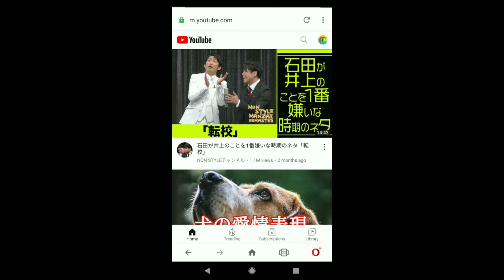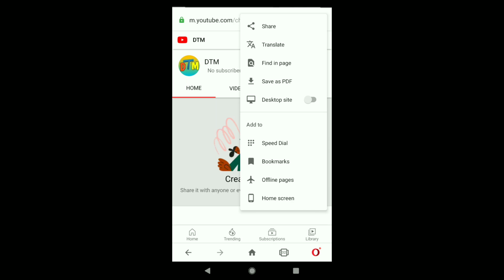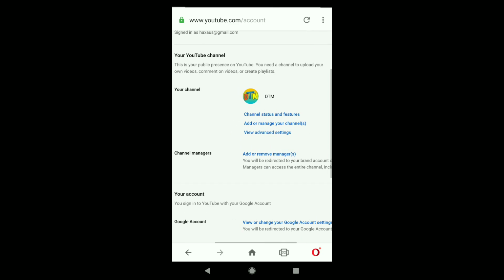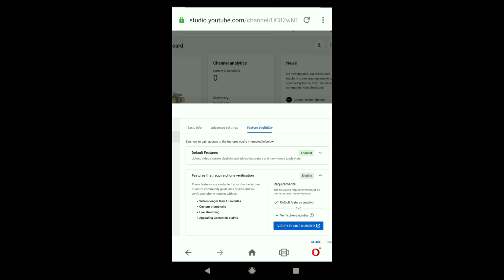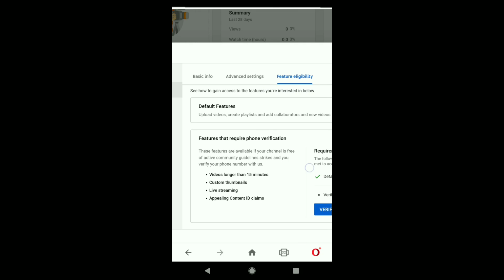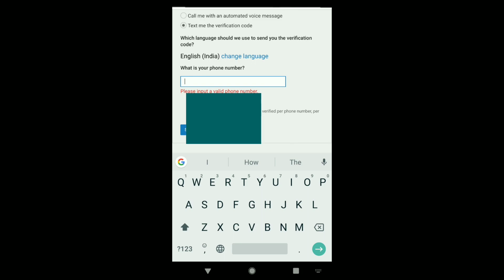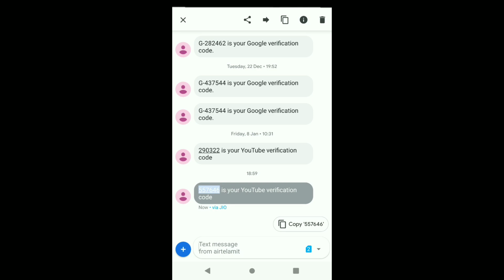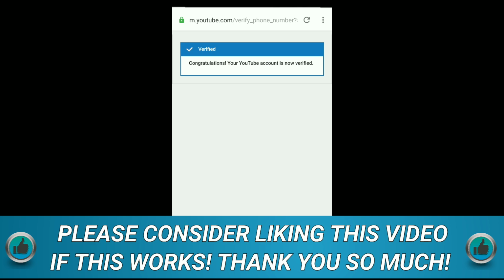How to Verify YouTube Account on Phone!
How to verify youtube account on mobile phone 2026! Verify Youtube channel 2024 on android and iphone

🚀Want to grow your YouTube channel faster? Grab the YouTube Growth Blueprint: A step-by-step guide to monetizing and scaling your channel

In this video I will show you how to verify youtube account on phone in 2024.It's very important to verify your Youtube channel. And in this video I will show you the step by step process to verify your Youtube Account on Phone. If you verify your phone number in YouTube you gonna have some new features in your Youtube Channel. And this the most important step that you need to take in order to get started creating a successful YouTube channel properly.

Getting Verified on YouTube will give you the following benefits :

1) You will be eligible to upload Custom Thumbnails
2) You will be eligible upload videos longer than 15 minutes
3) You will be eligible to enable Live Streaming
4) You will be eligible to add links to external websites in annotations
5) You will be eligible to Unlist and Private Videos and Content ID appeals etc.

To verify your Youtube Account you need a mobile number where google will send you a verification code via text message or voice call by which you can verify your Youtube Channel.

🚀 Steps to Verify Your YouTube Account on Phone:

- Open up any browser on your smartphone

- And then go over to youtube.com (Note: the process will be same on android and iphone)

- And must be signed in to your Youtube account. Once you signed in to your account, Now click on the profile icon at the top right corner & click on your channel

- And then enable desktop mode on your browser

- Now again click on your profile picture and click on settings

- In the next page again scroll down and click on channel status and features and. follow the process mentioned in this video and you can easily Verify Your YouTube Account on phone in 2025 and beyond.